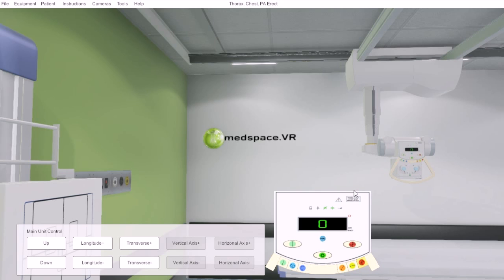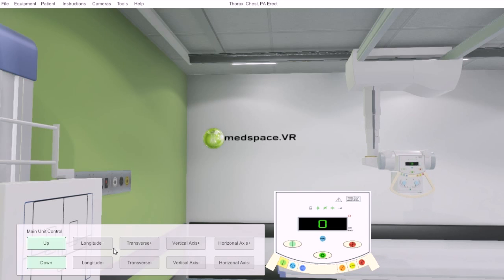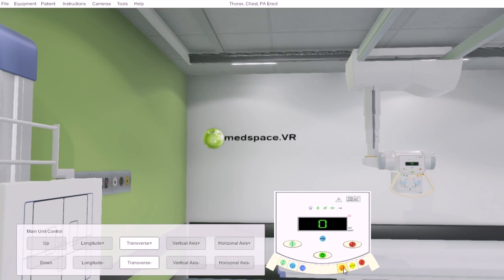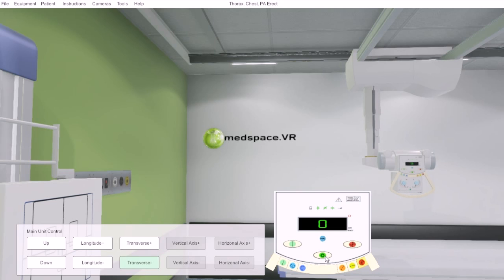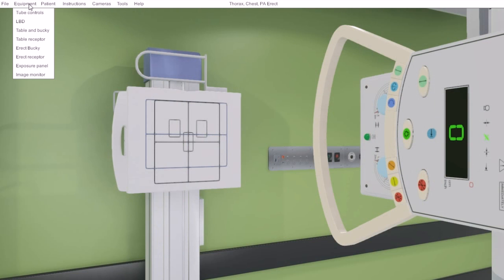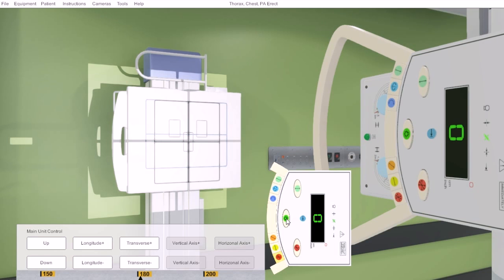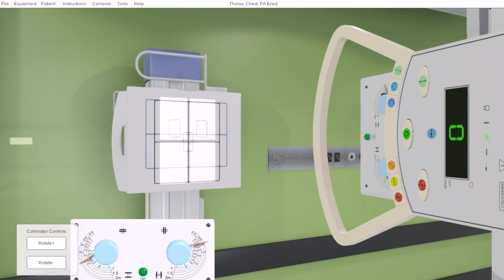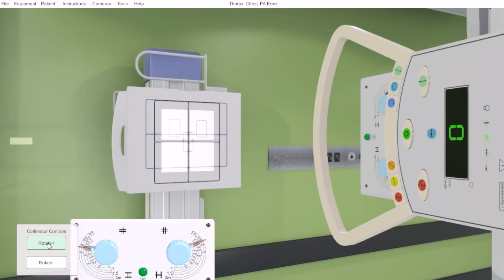2 1 XR Tutorial Manipulating the Tube and Collimator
MedspaceXR tutorial 2.1 - This tutorial covers how to access and manipulate the xray tube and collimator